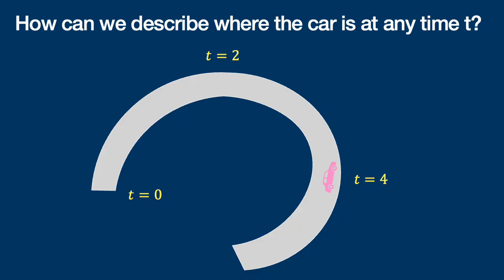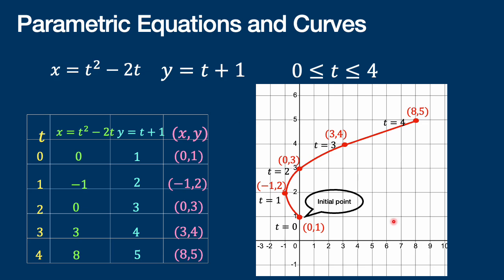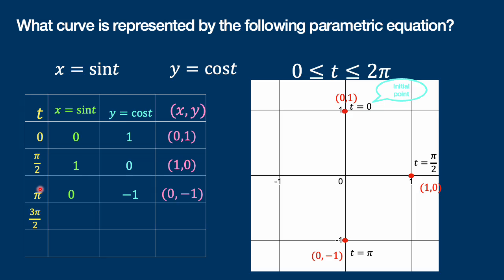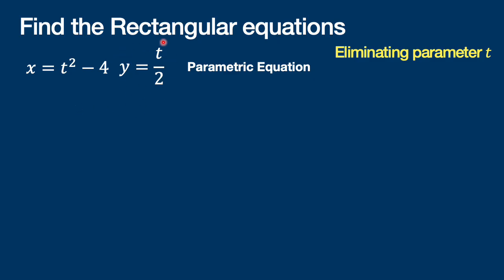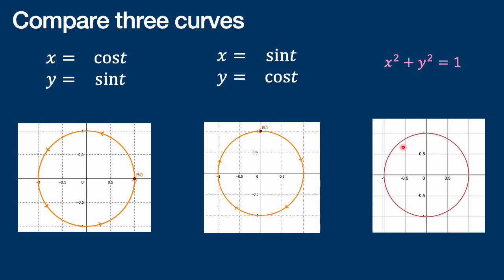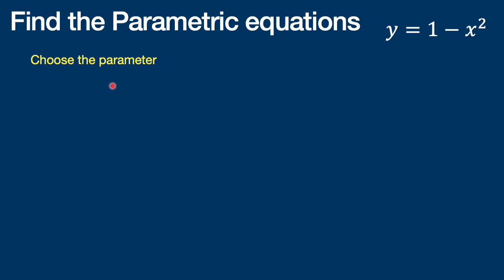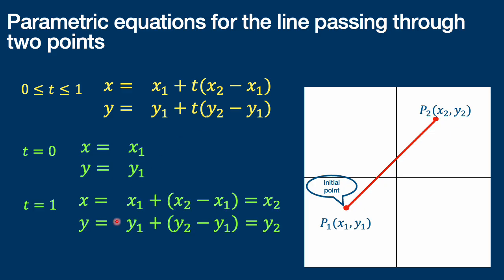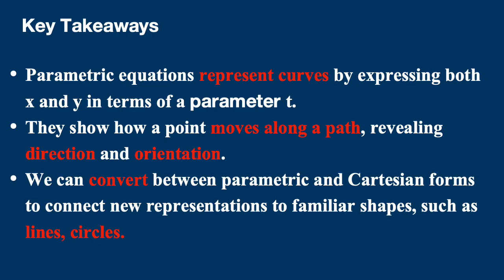Parametric Equation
n this video, we explore how parametric equations describe motion and curves in the plane by expressing notx and y as functions of a third variable, usually time t.